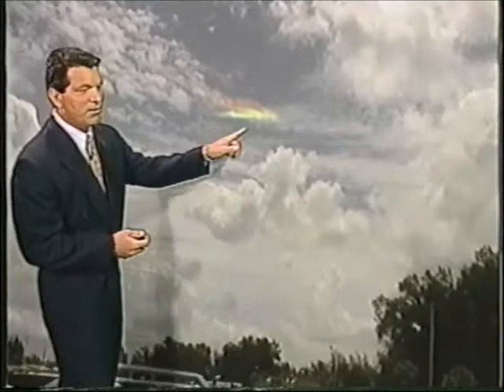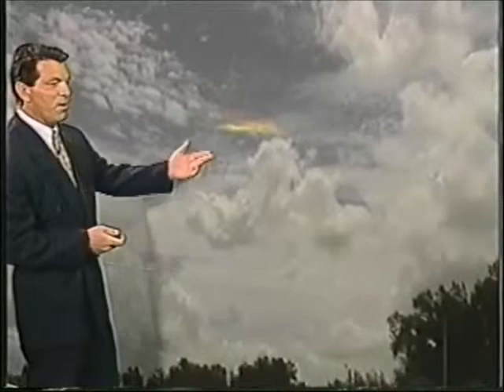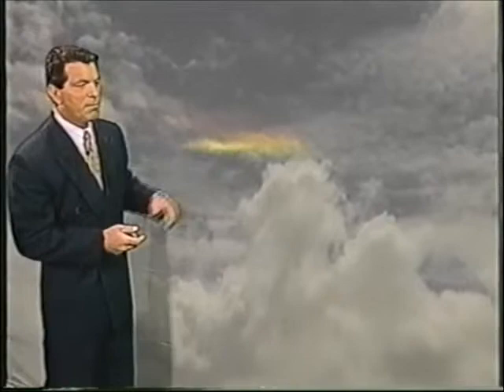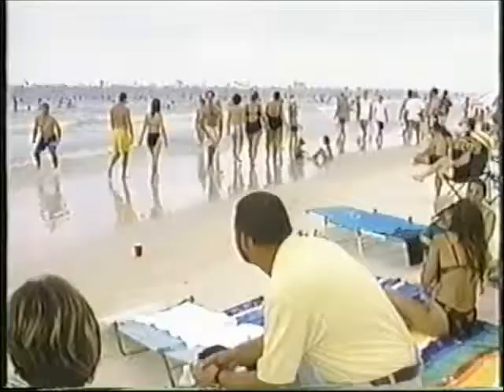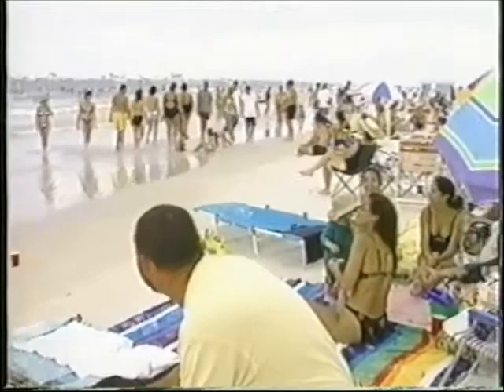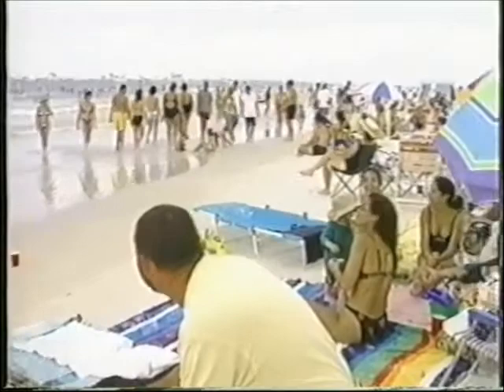weatherman has technical difficulties of the third kind? FUNNY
funny video pops up on green screen weather map.